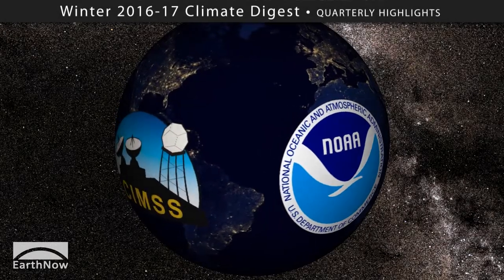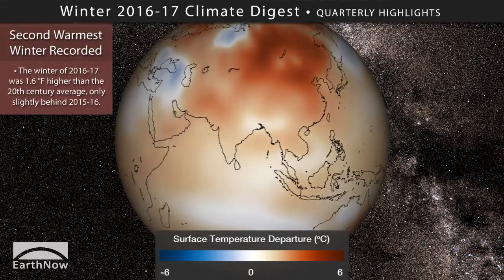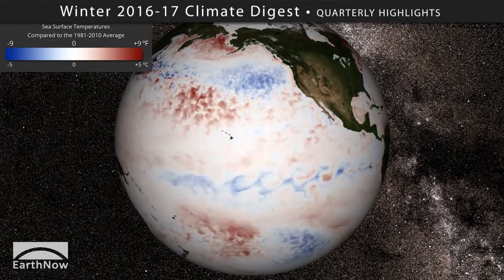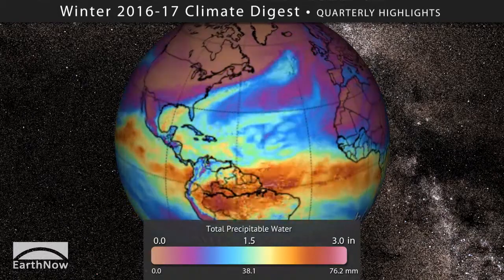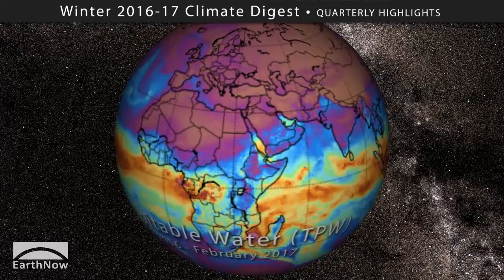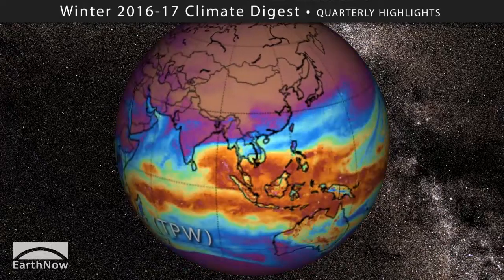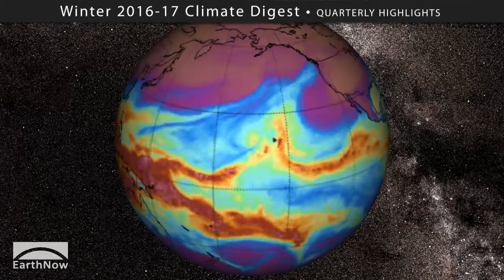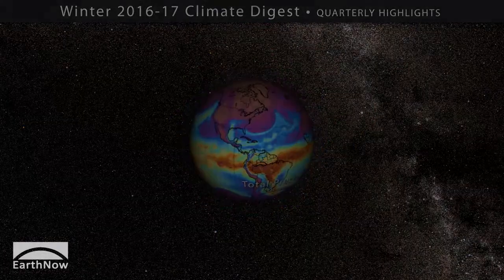Winter 2016-17 Climate Digest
Produced at NOAA's Coopertive Institute for Meteorological Satellite Studies (CIMSS) in collaboration with the Science Museum of Virginia (supported by NOAA Environmental Literacy Grant NA15SEC0080009).